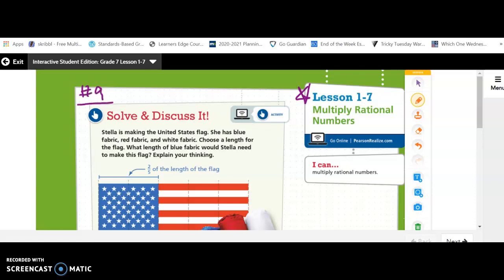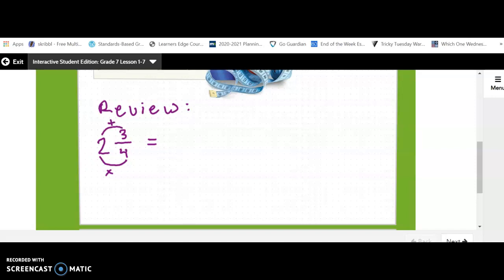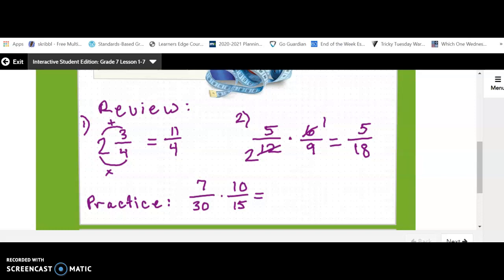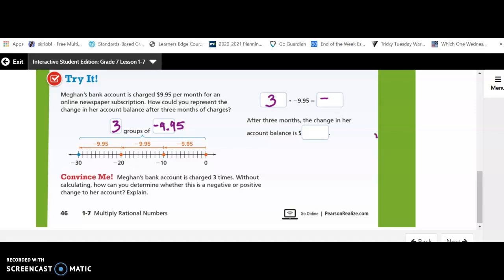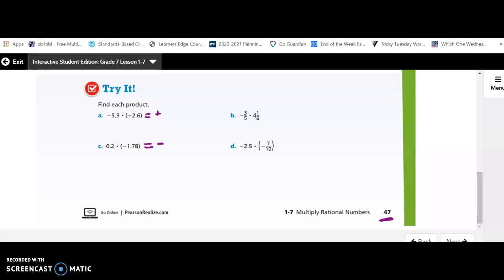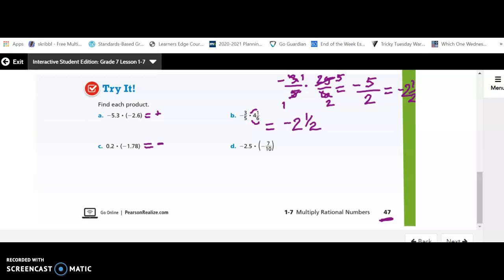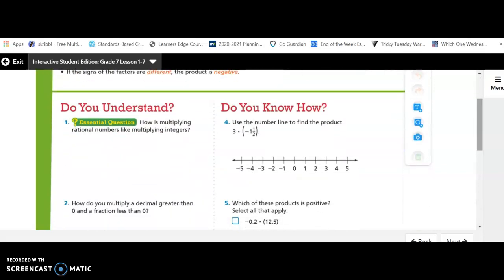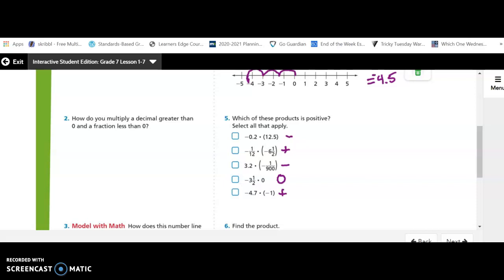M7 #9 Part 1: Multiply Fractions